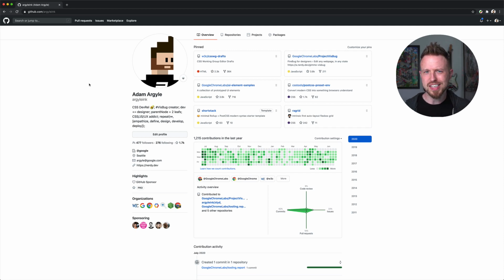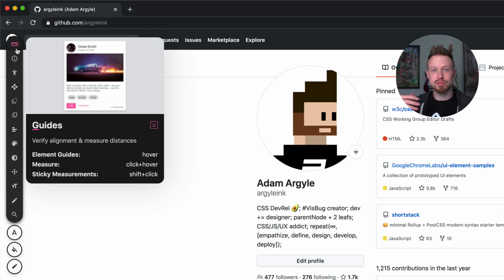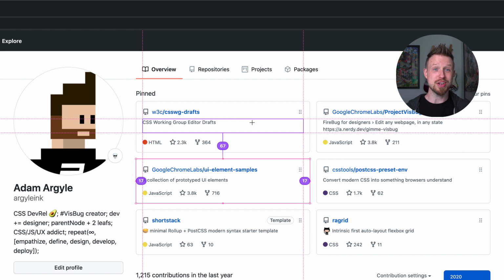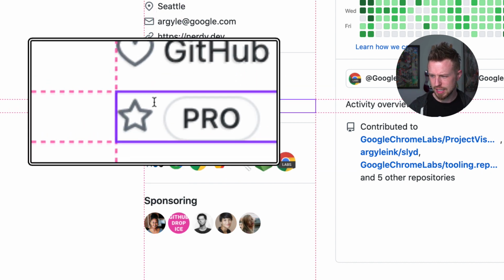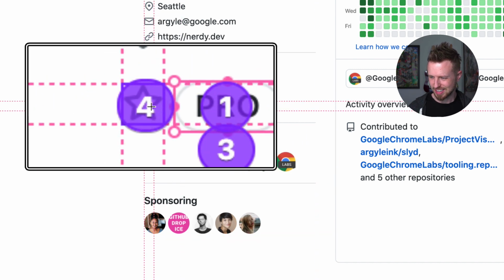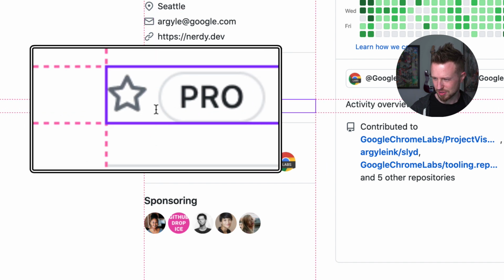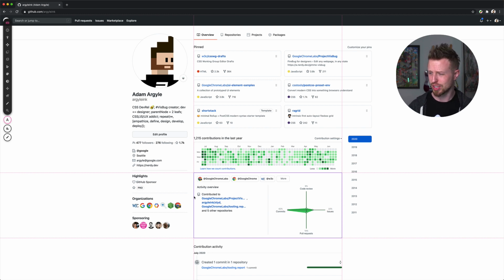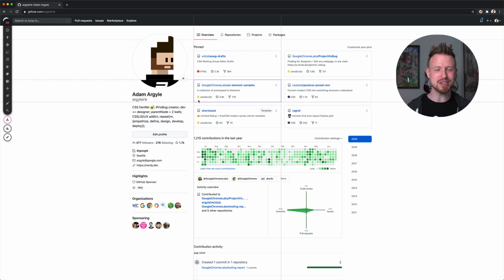How to use the VisBug Guides Tool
Ever held up a piece of paper or a ruler to your screen because something felt off in your design or layout? Or done some margin and padding math so you could verify distances were equal? Let VisBug do that! In this video we go over some general use cases and techniques for getting the maximum value out of the Guides Tool 🤘💀